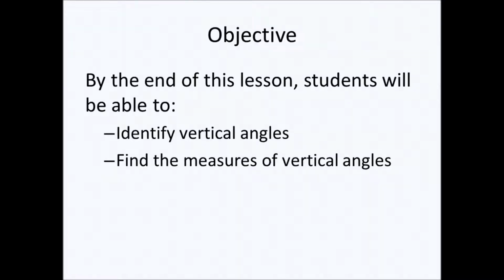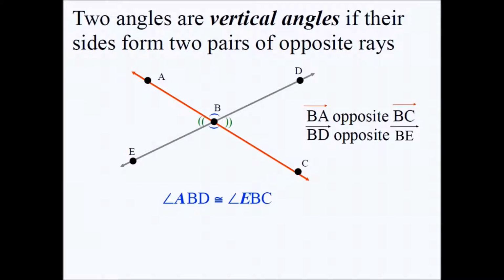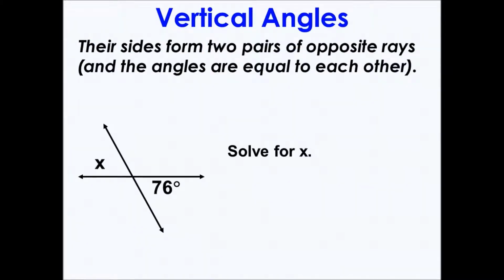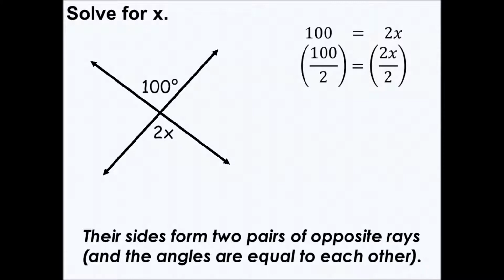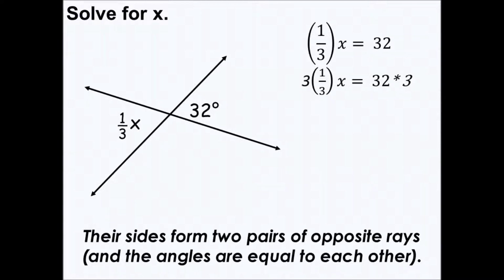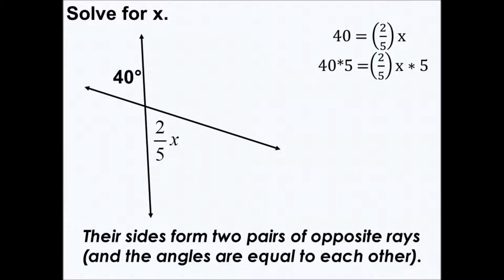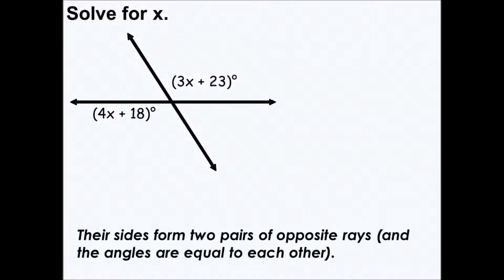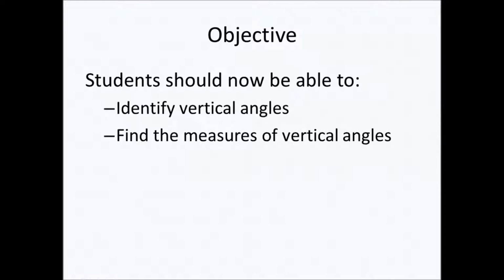Vertical Angles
A short video explaining vertical angles